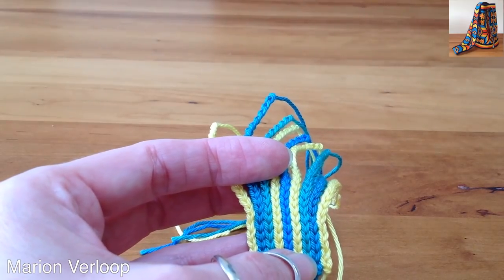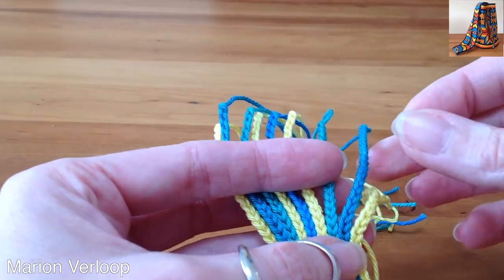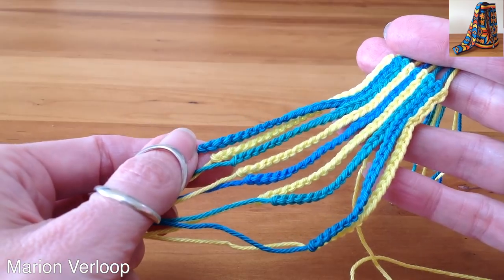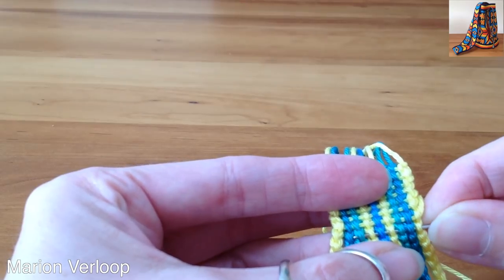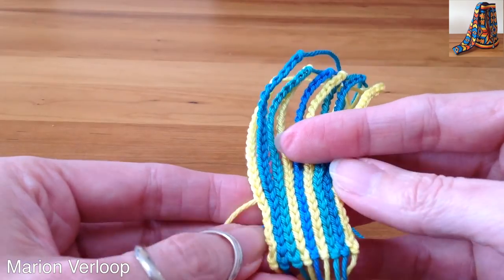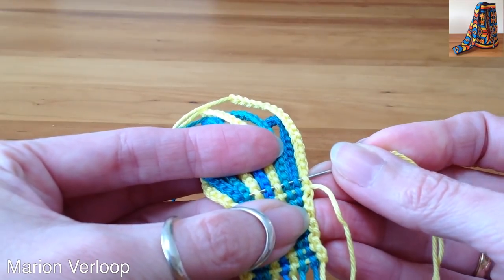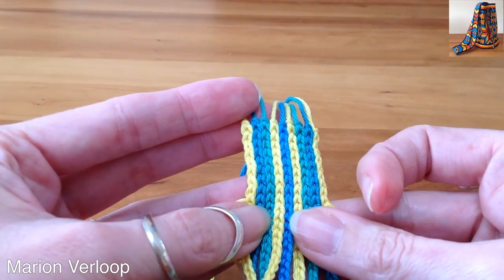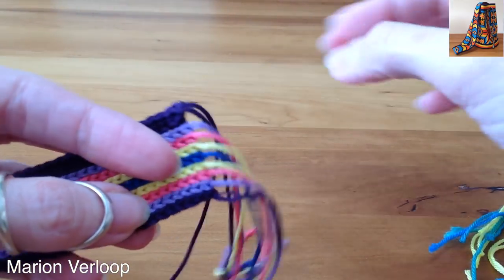Chain darning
Dalia Hassan Diab came up with this technique in the Mochila Bags, Crochet Facebook group. She gave me permission to make this video.